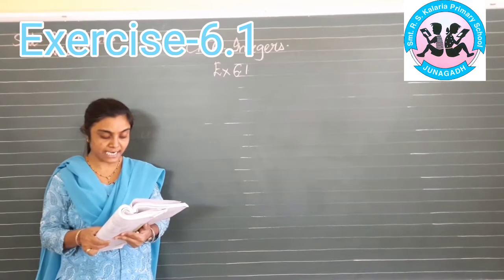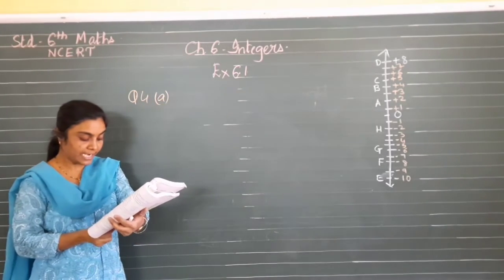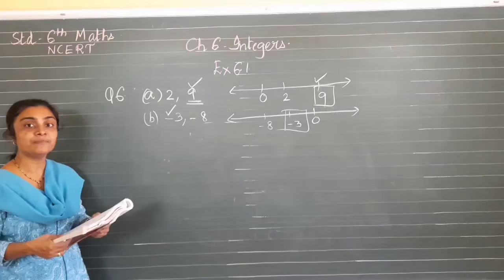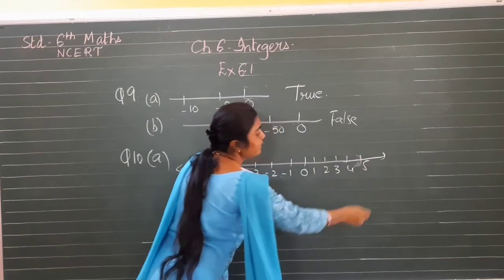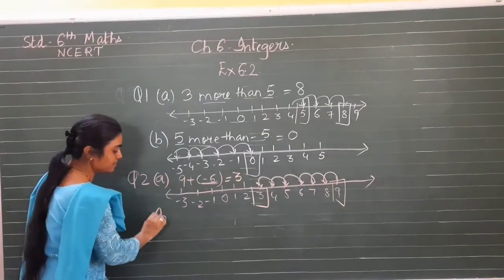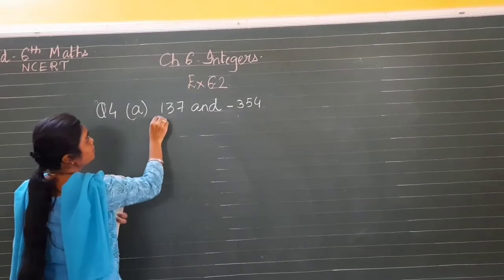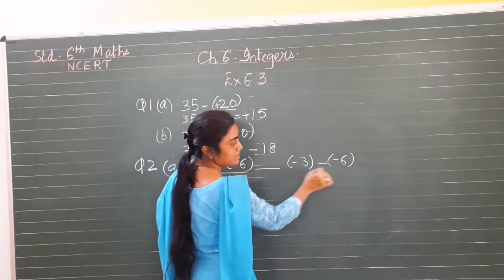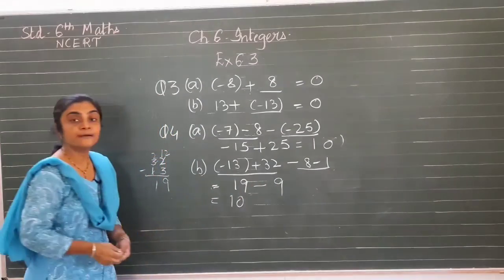NCERT Maths Std-6th Ch.no-6 Integers (Part-2) By Ms. Farnaz Shaikh